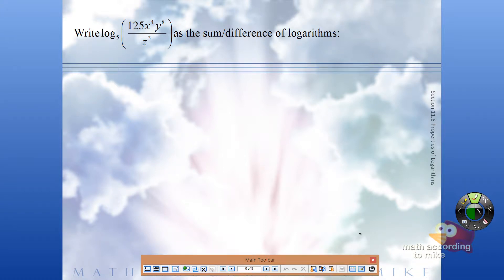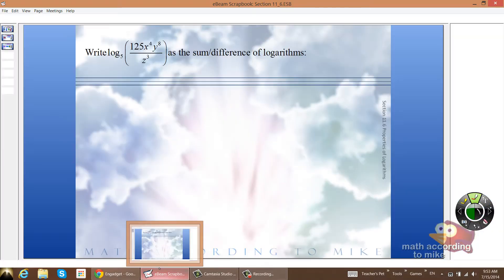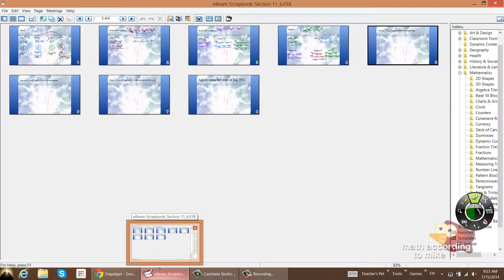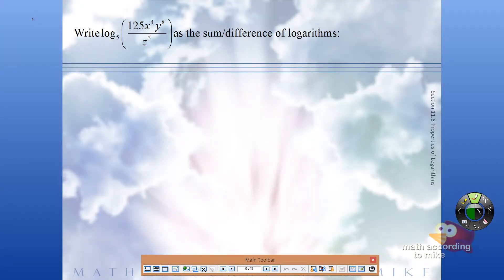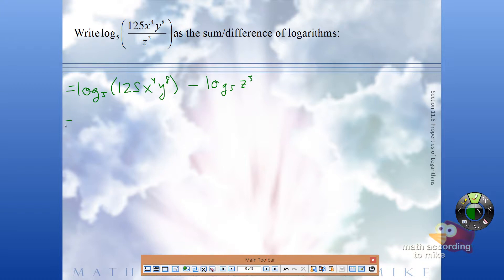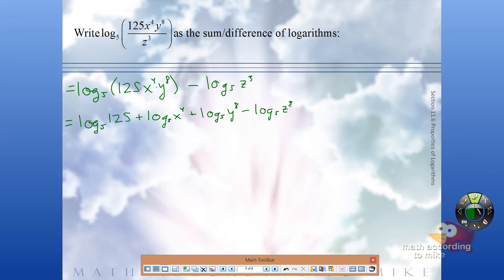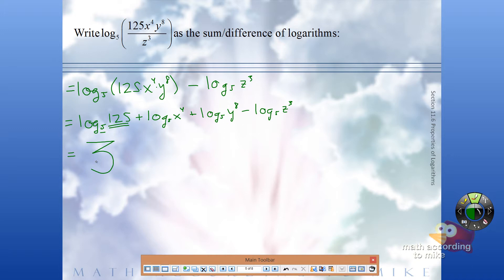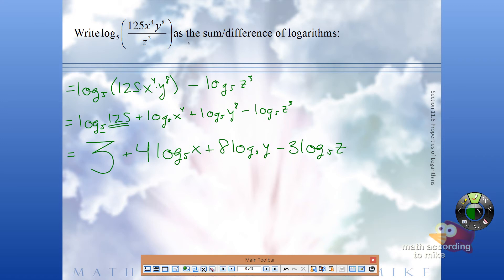Writing a Log as a Sum and Difference of Logs